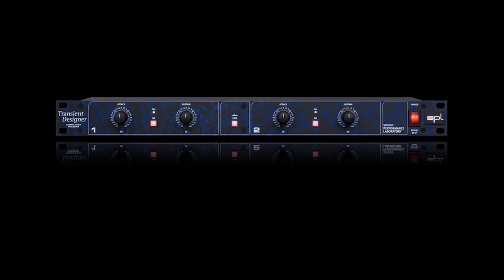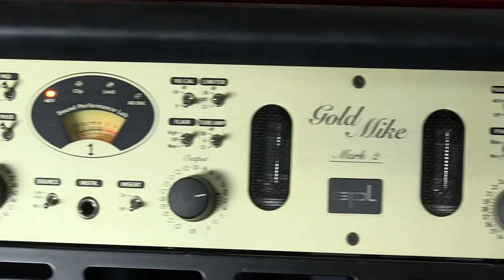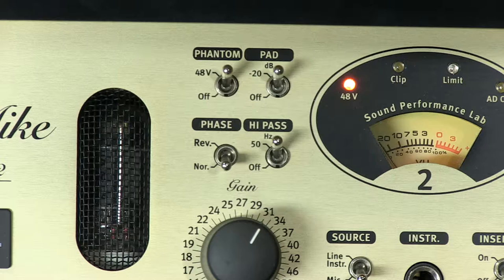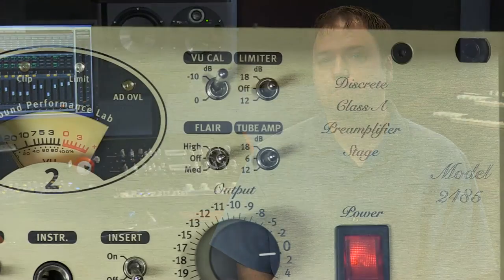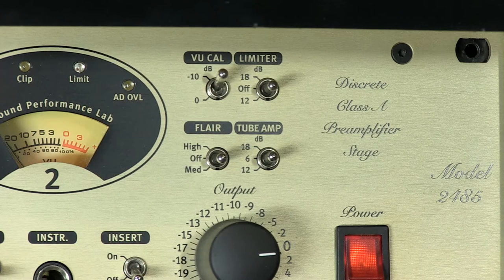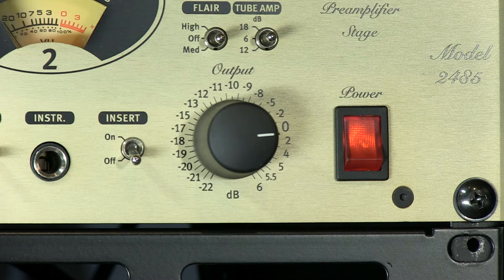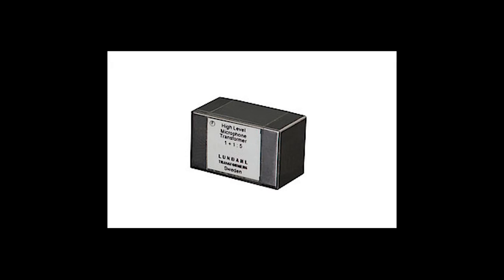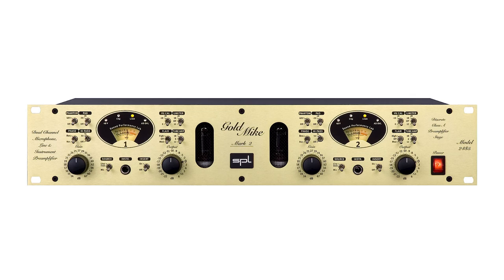SPL GoldMike MK II Microphone Preamplifier Review with Samples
In this video, veteran audio engineering and recording studio professional Jim Pavett, of Pure Wave Audio, gives a review of the SPL GoldMike MKII Microphone Pre-amplifier and provides samples.

The Studio Edge Recording Program
Get the most comprehensive 5 star rated recording program – The Studio Edge that give you everything you need to know about The Physics of Sound, Selecting Gear, building a studio, selecting, and recording drums.   Jim has recorded many national music & voice overs artist for movies and TV shows.  His well-rounded experience and Electrical Engineering degree allows him to teach in a way that expands your knowledge with no limiting concepts. Over 15 hours of video tutorial.

Vol 1: Studio Concepts, Gear & the Physics of Sound
Vol 2: Building a Recording Studio, Acoustics, Gear selection and Implementation
Vol 3: The Anatomy of a Drum Kit, Preparation & Miking Technique